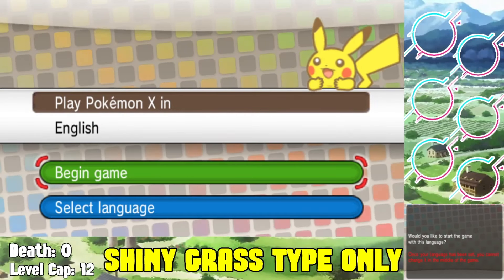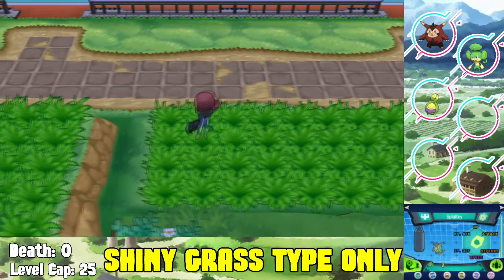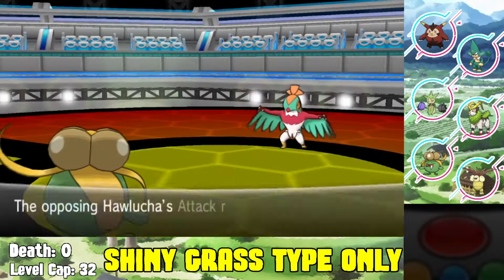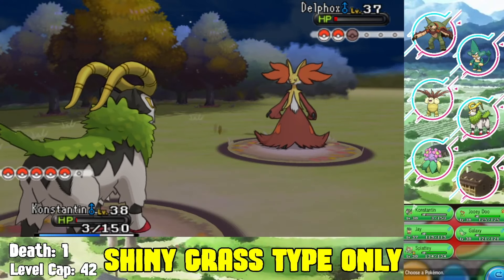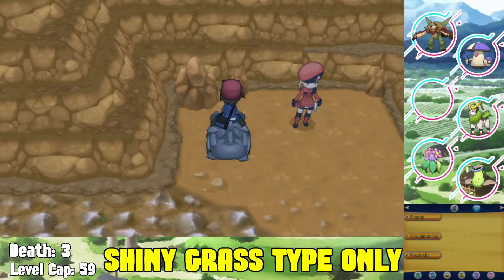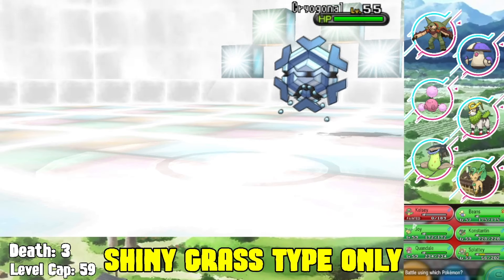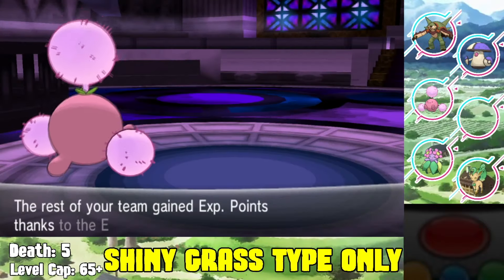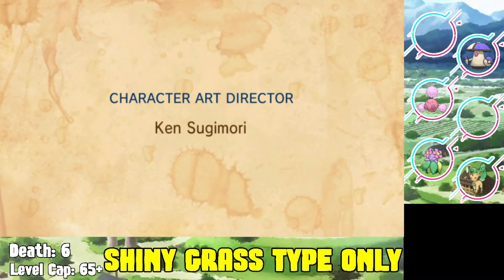Pokemon X Hardcore Nuzlocke - GRASS TYPE SHINY ONLY! (No Overleveling, No Items)